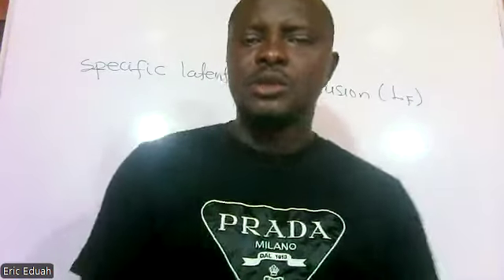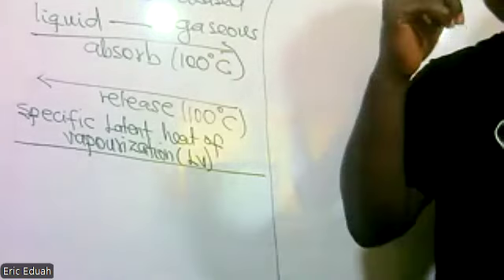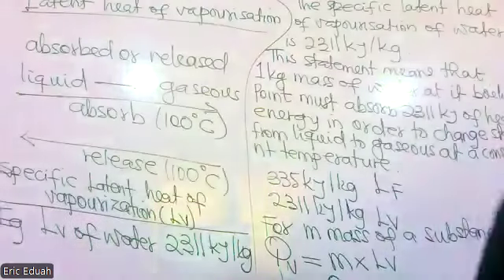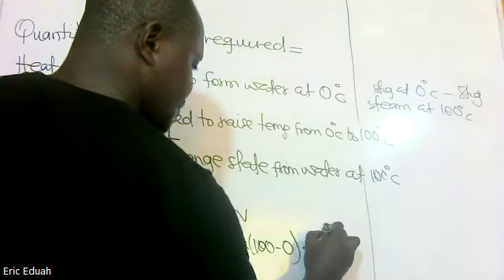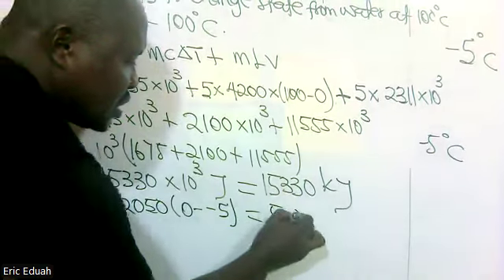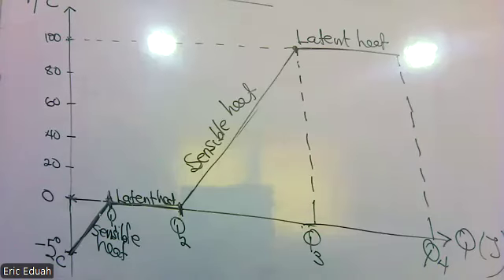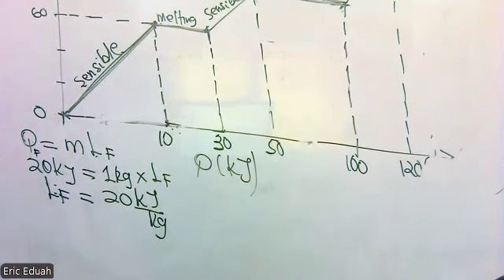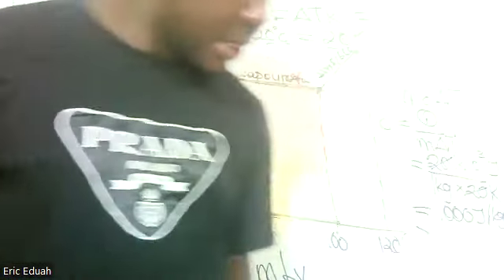Latent heat and cooling/heating curve.